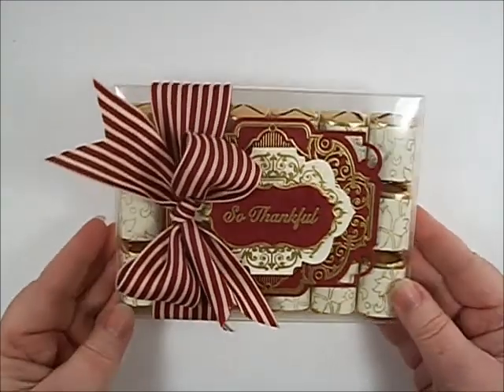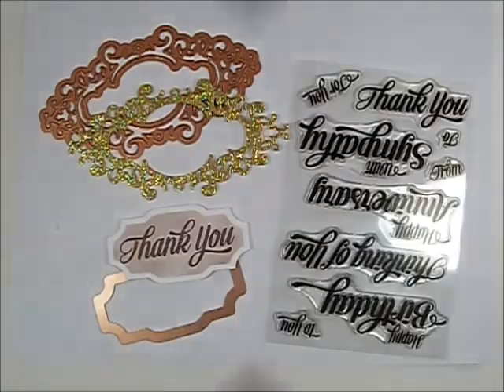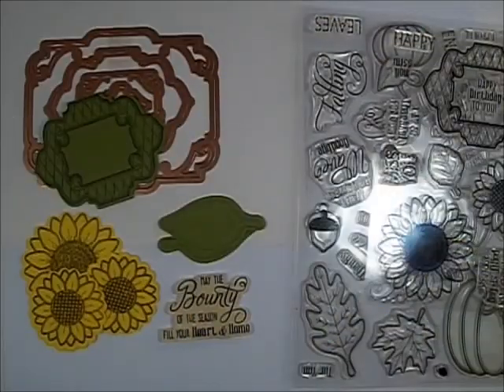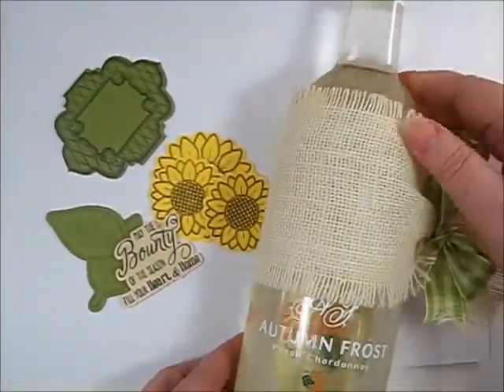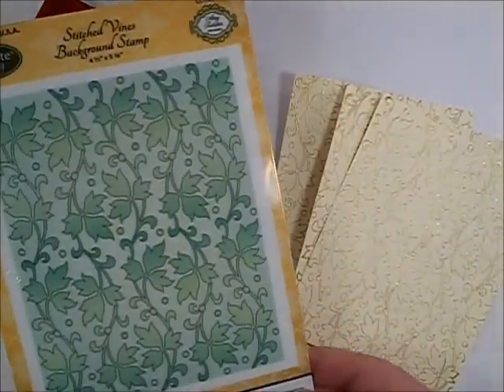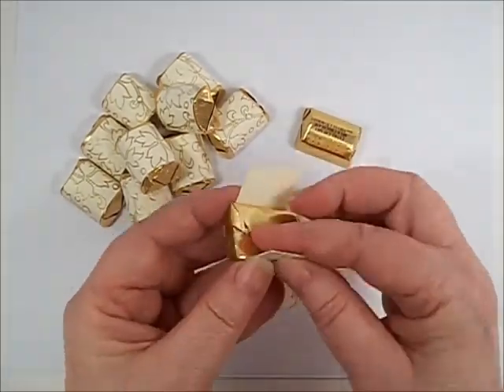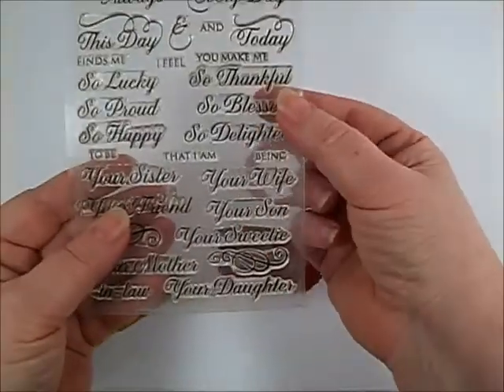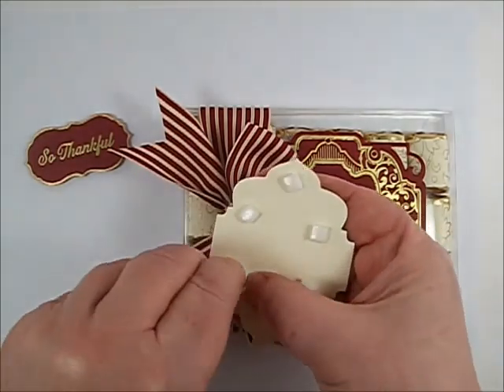Crafting with Darsie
For Tutorial Tuesday, JustRite Papercraft designer, Darsie Bruno shows us how to create quick Hostess gifts using various dies and background stamp sets. Each gift will sure delight your hostess during the festive upcoming holiday season!